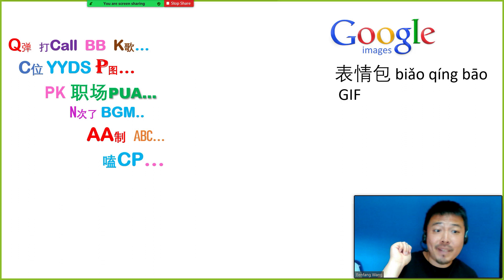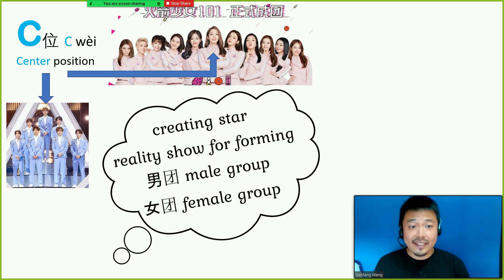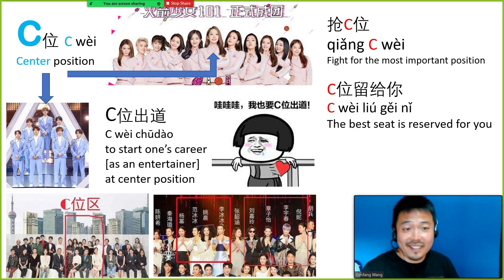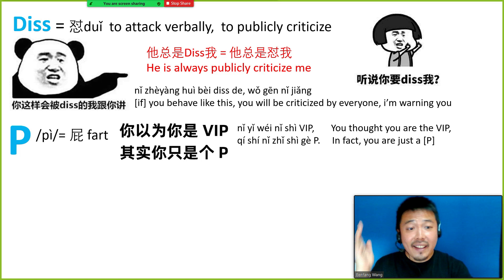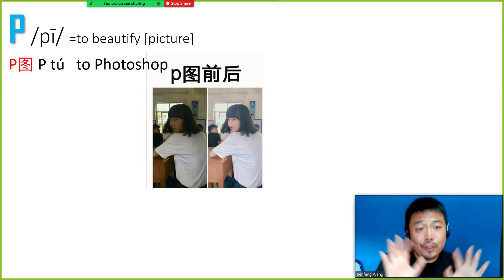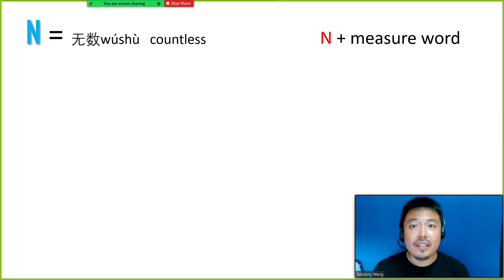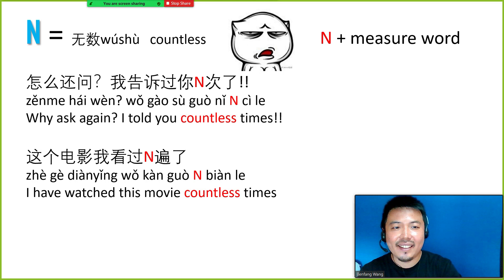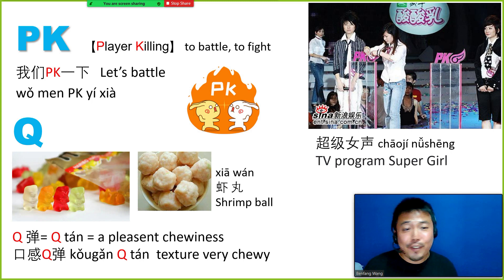Chinese slang, modern chinese, Chinese Insight, modern mandarin, male Chinese teacher, real mandarin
Learn modern mandarin, the chinese slang and chinese insight with the male chinese teacher Ben, one of the best mandarin teacher. Chinese male teacher Ben will show you chinese letter slang, the real mandarin. Online chinese teacher Ben will show you the authentic chinese slang. Let´s explore the mandarin speaking world beyond Chinese Textbooks with expensive chinese teacher, professional chinese teacher, lgbt mandarin teacher and fun chinese teacher!

Discover a whole new world beyond Chinese textbooks 2021!!
Chinese Letter Slang is the stepping stone for you to understand Chinese memes and GIFs, and also the chinese humor and culture insights behind these letter slangs.

▬ Contents of this video [Part 1]  ▬▬▬▬▬▬▬▬▬▬

0:00 - Intro
0:48 - Slangs with 'A'
2:21 - C位
4:44 - Diss, 怼
5:33 - P/pì/
8:37 - P/pī/
13:01 - N
13:58 - PK
15:03 - Q弹

'弹幕 bullet screen' letter slangs, such as YYDS, QSWL, XSWL
PUA, 职场PUA
BGM
CP，炒CP，CP感,  嗑CP
K歌,
打call
B, 2B, ZB, NB, BB

▬ Learning Resources▬▬▬▬▬▬▬▬▬▬

Book a lesson with me on Italki
Sign up link for italki  [new user get 10 USD credits you successfully take a lesson]

Du Chinese - App for reading and listening to fun Chinese stories

Skritter – Super App for learning chinese characters
Use and sign up for an account. You can only get the discount if you use my link and sign up through the website. Once you sign up on the website though, you can download the Skritter: Write Chinese on the app store for your phone and log in to the same account.